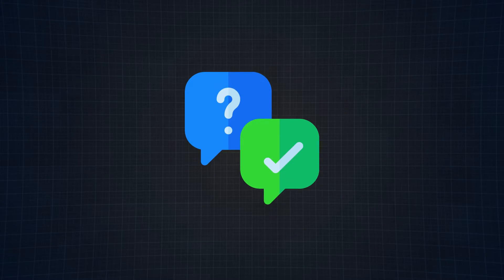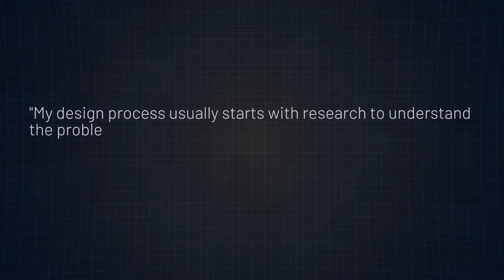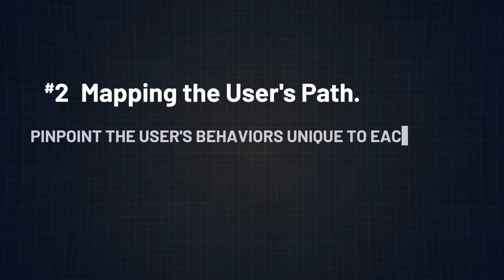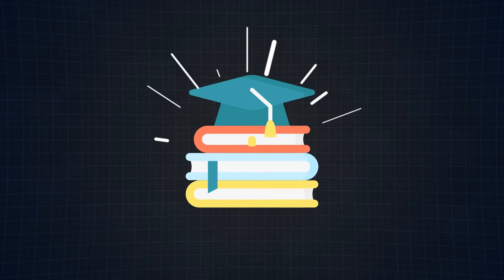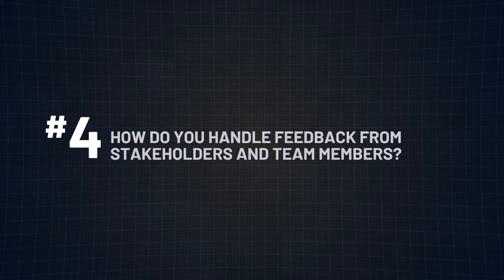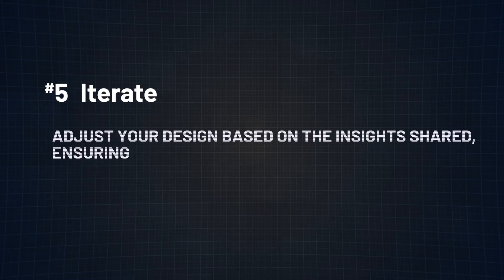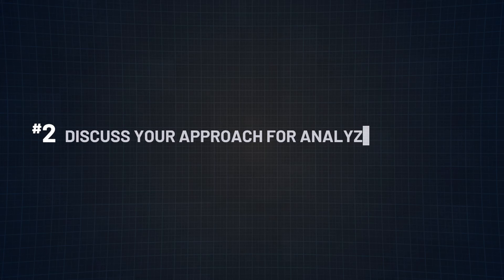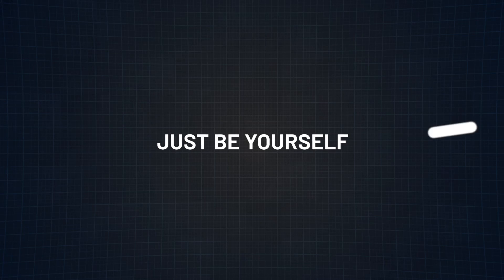5 Must-Know Web Design Interview Questions... (And How To Answer Them)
Join 1,000s of tech & design professionals learning at Zero To Mastery

Have a top-tier design portfolio? Next stop = the interview. In this video, we tackle the Top 5 Design Interview Questions you're definitely going to get asked in your interview.

⏲ Timestamps ⏲

00:00 Ace the Interview!
00:44 Question #1: Walk me through your design process?
01:49 Question #2: How do you approach designing for different platforms and devices?
03:30 Question #3: How do you stay up-to-date with emerging design trends and technologies?
04:48 Question #4: How do you handle feedback from stakeholders and team members?
06:24 Question #5: What's your experience with user research and how do you use it in your design process?
07:40 Where to keep learning?

Become a UI/UX Designer (full career path from zero to hired)